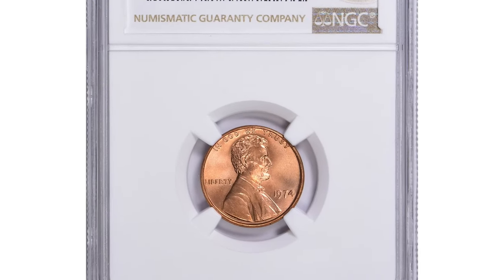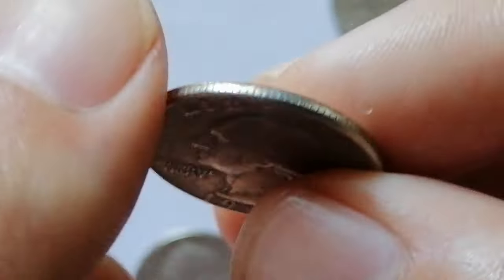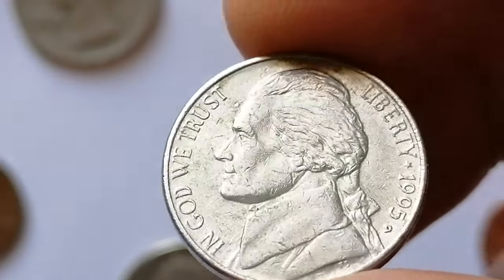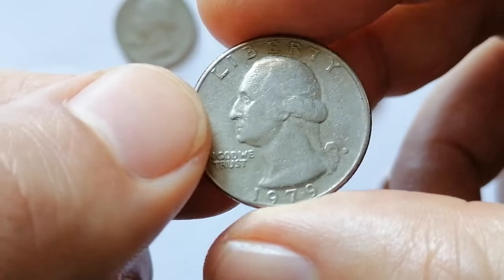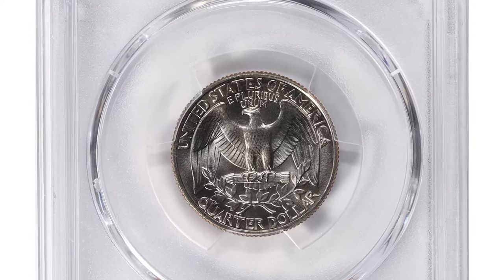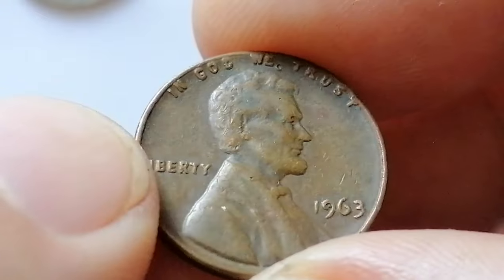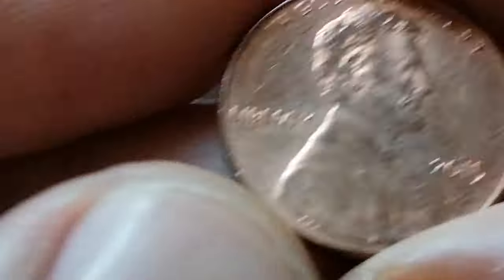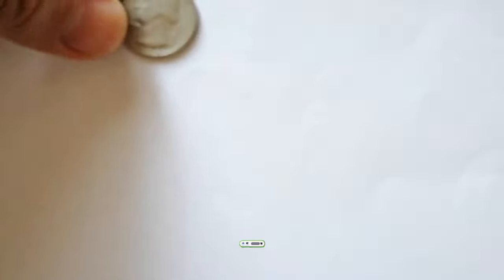If You Have These Coins - MUST WATCH! Rare US Coins Worth Money!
Discover rare US coins that could be worth money in this video! Learn which coins to look out for in your pocket change.